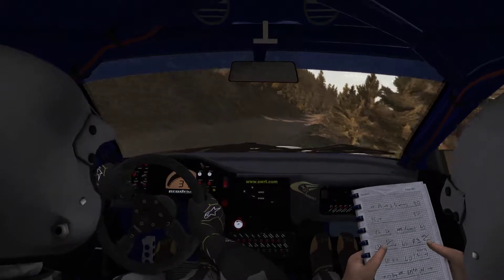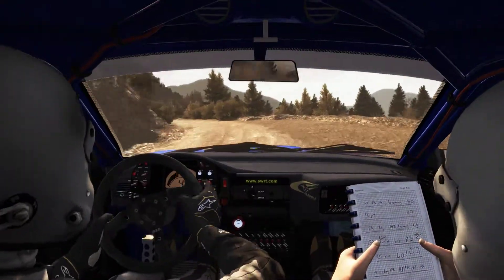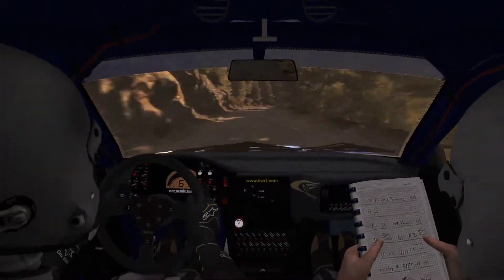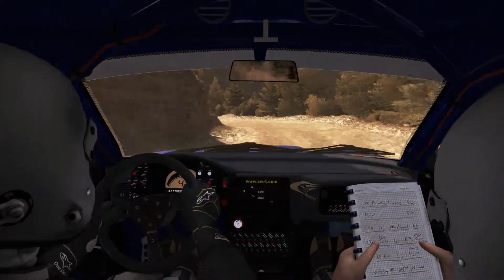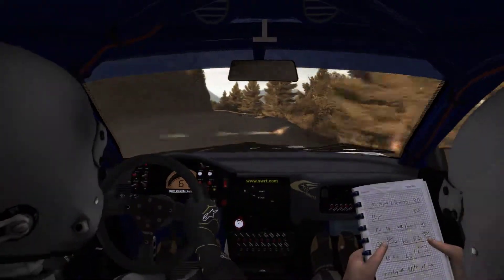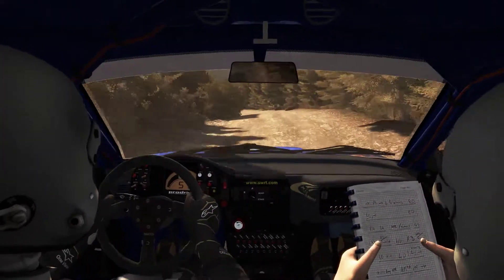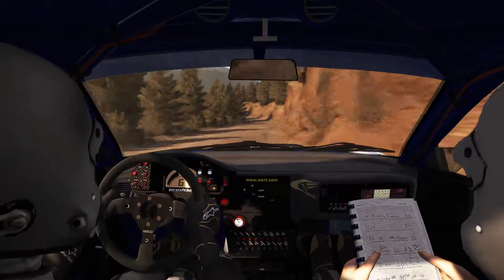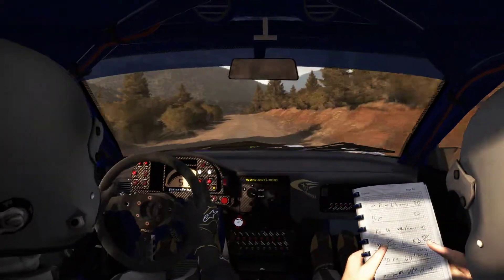Dirt Rally - Greece - Abies Koilada - 4:41.905